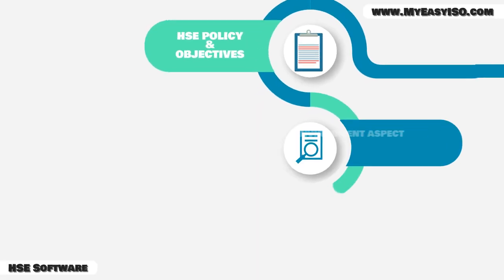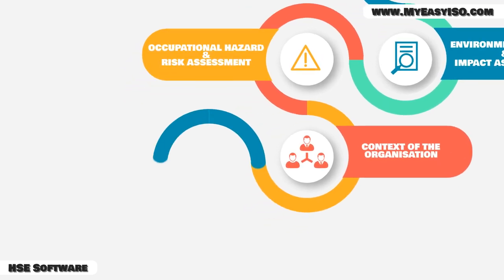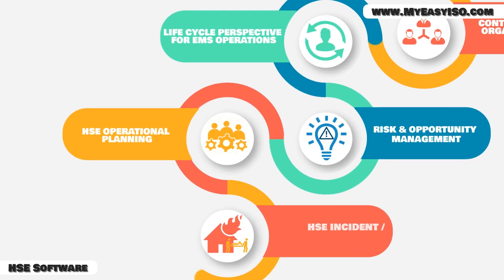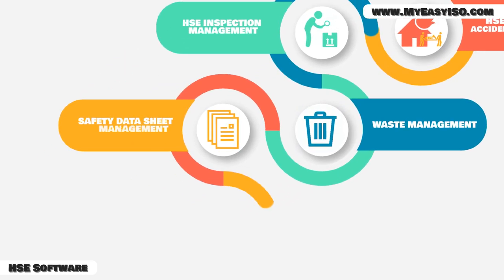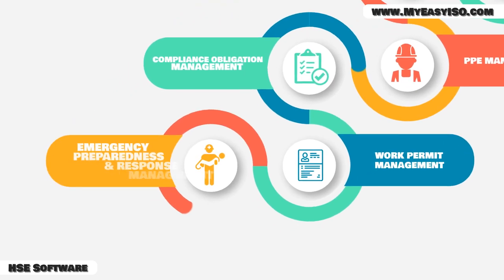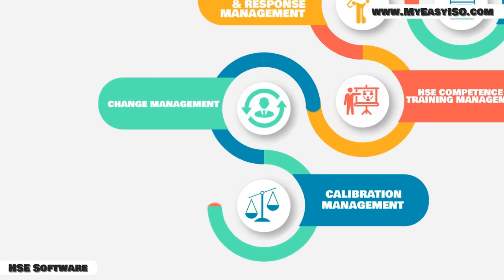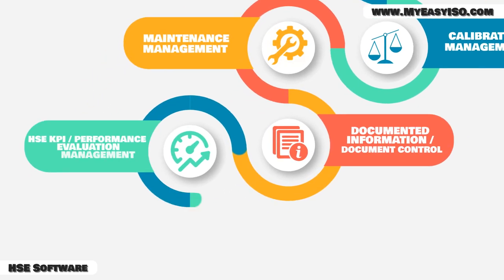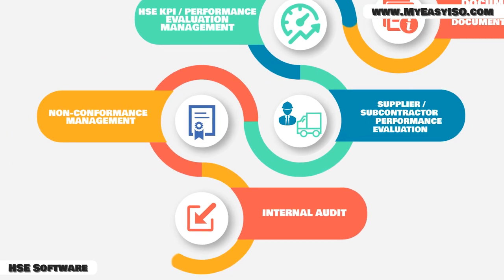Effivity HSE software - Occupational Health & Safety and Environment ISO 45001 14001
Enhance HSE performance & compliance - This video demonstrates how organizations can improve their occupational health & safety management system and environmental management system by automating their ISO 45001:2018 and ISO 14001:2015 HSE systems using Effivity's HSE software.